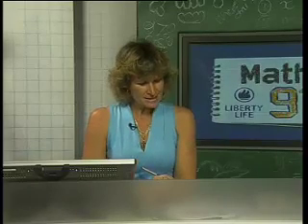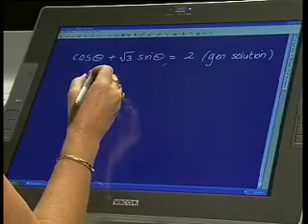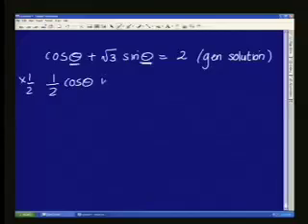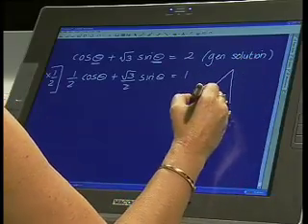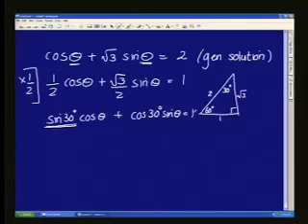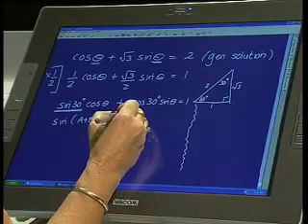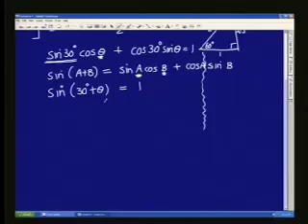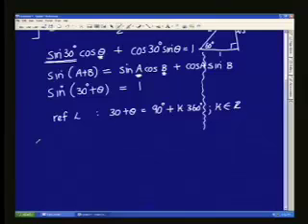Maths 911 - Grade 12: Trig: Identities(2)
Maths 911 live show: Grade 12 (HG): Trigonometry, Trig Identities